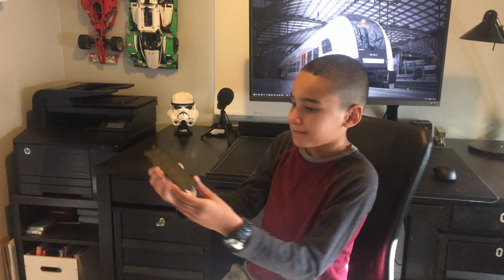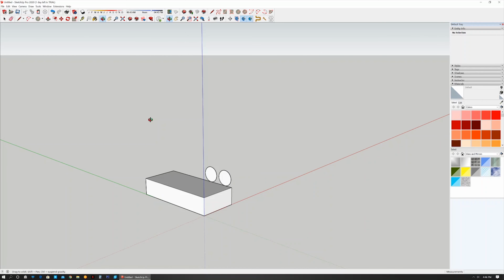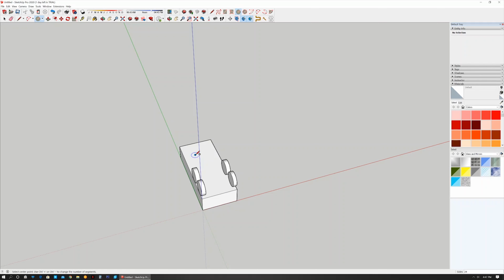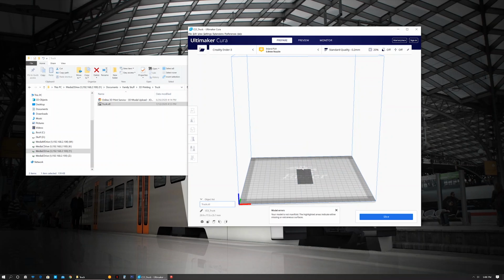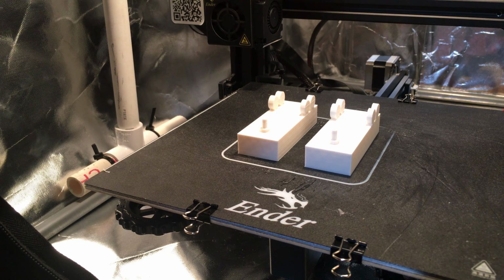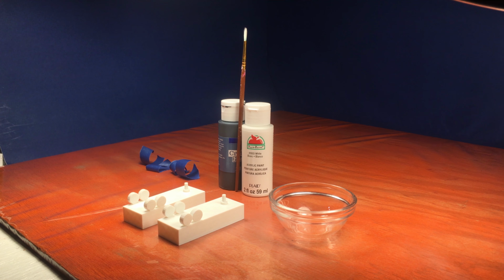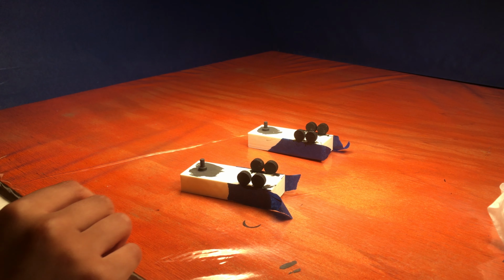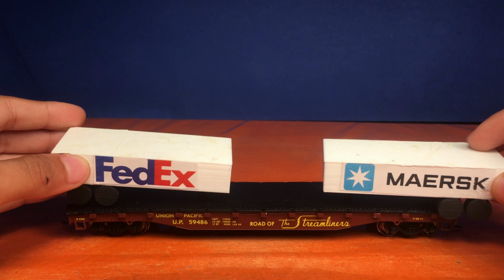Create and 3D print your own HO scale FedEx and Maersk trucks! (Bachmann Model Train Set Update #2)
Watch Jaden create his own FedEx and Maersk trucks using SketchUp. Then he uses Ultimaker Cura to get it ready for the 3D printer. After it has finished printing, he paints it and applies stickers to make them look ultra realistic!  Finally, see the trains in action on his awesome HO scale train layout.

To fix models that have errors in them.  We use this website to fix them:

Awesome music from:

Aakash Gandhi - Eyes of Glory
Biz Baz Studio - Funky Disco
The Grand Affair - Bouncey
Ugonna Onyekwe - End of Time